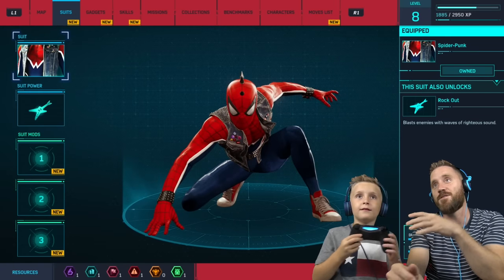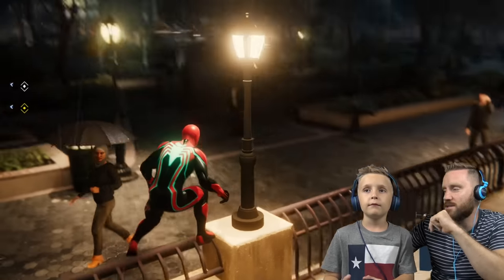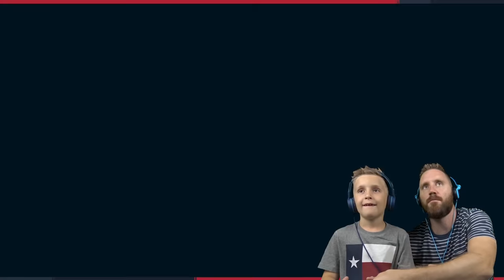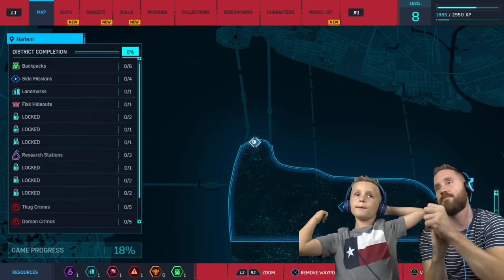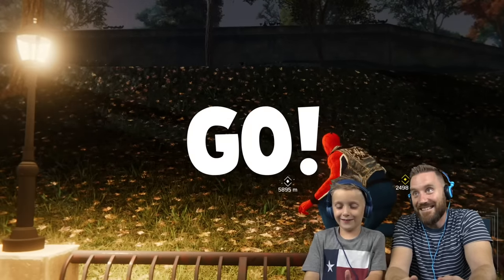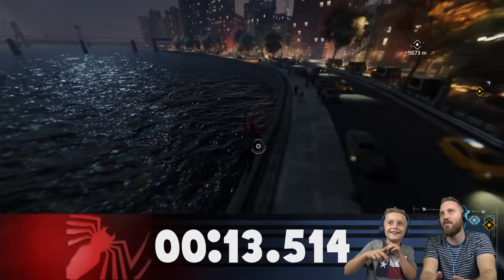DadCity and Little Flash Race across the Map!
Today we're playing The Amazing Spider-Man Race across the entire map! Watch to see who wins as DadCity vs Little Flash Battle it out! | K-City